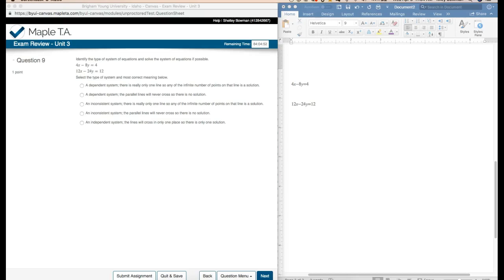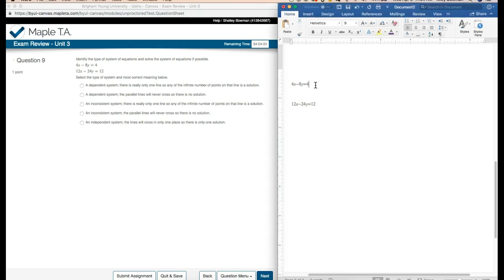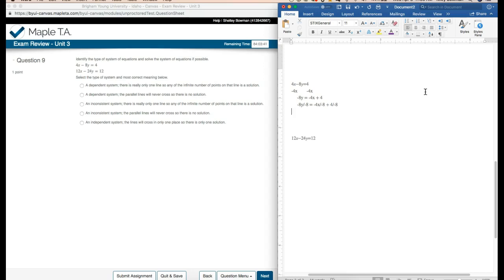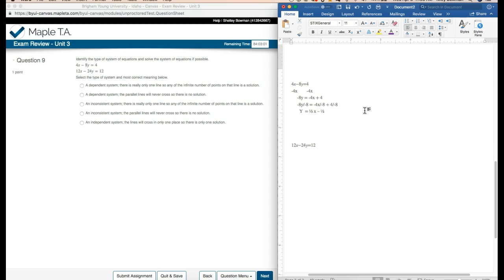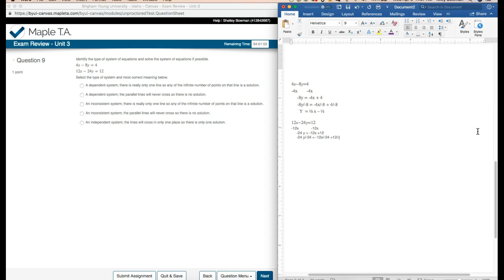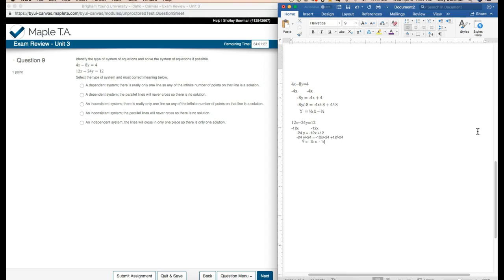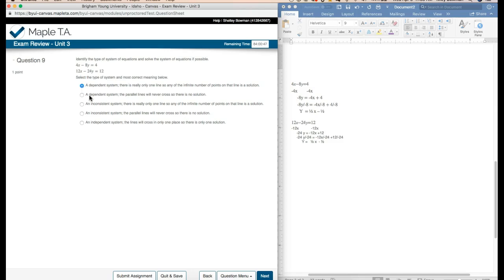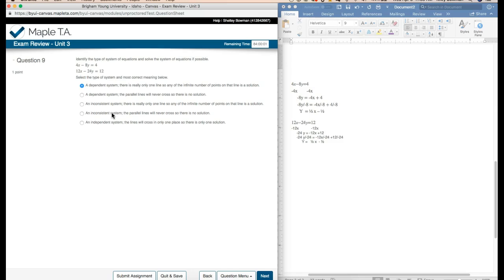Exam 3 Review Question #9